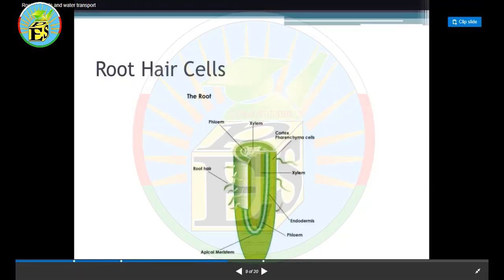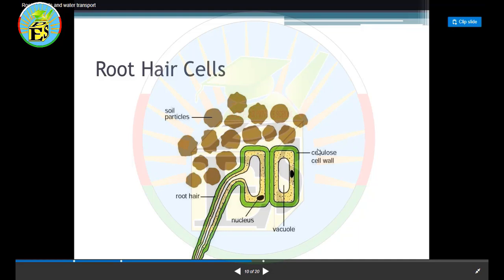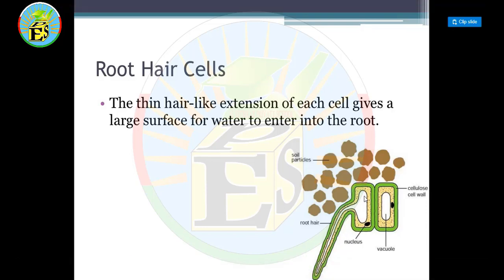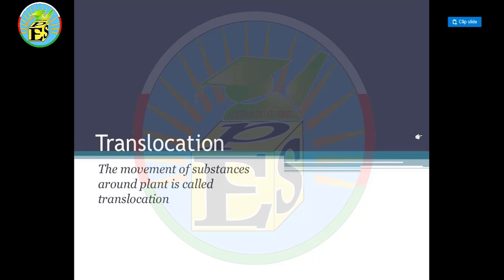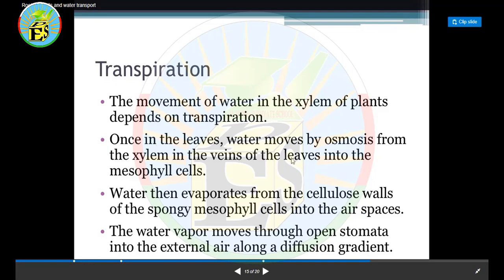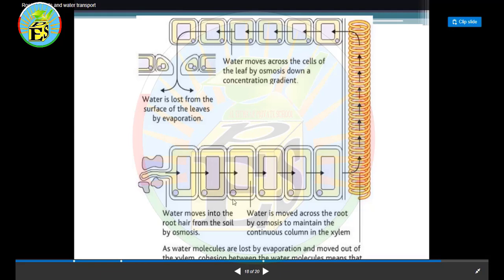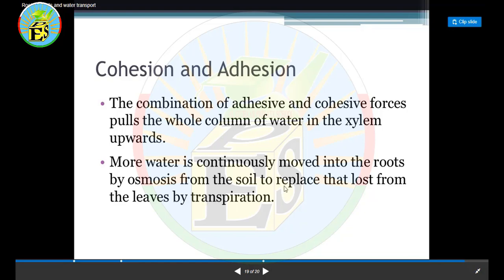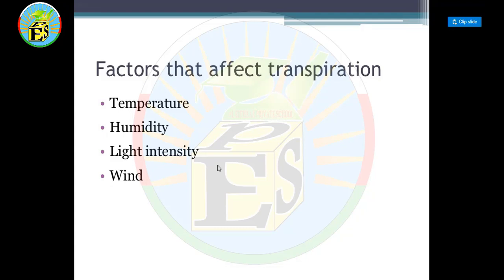Grade 9 biology, Root hair cells and functions Mr Abid Majeed